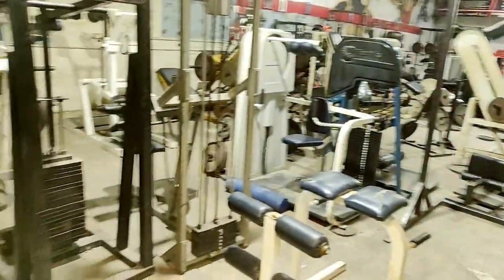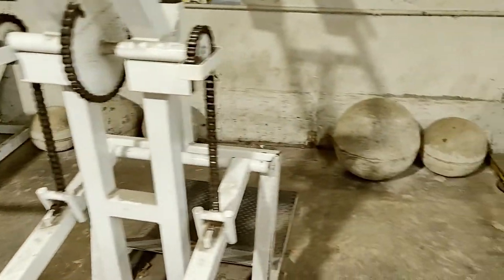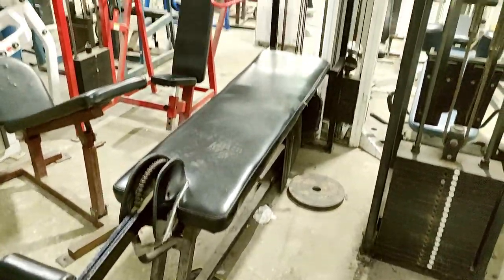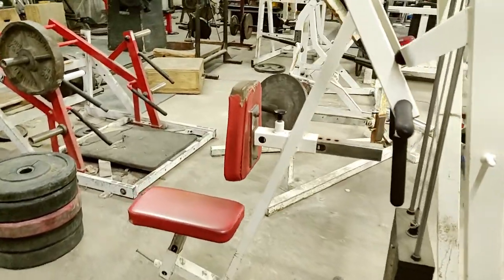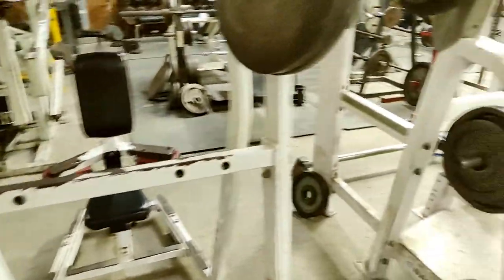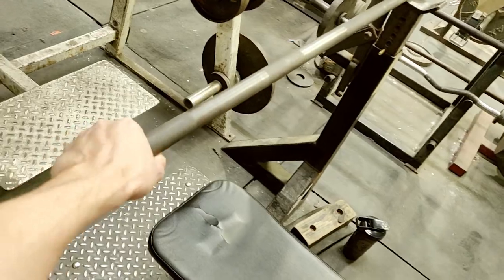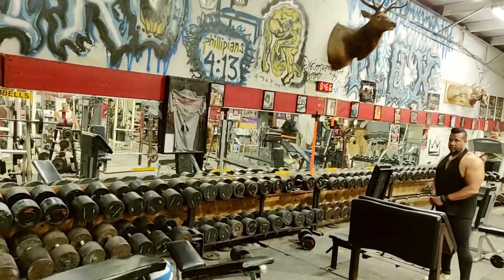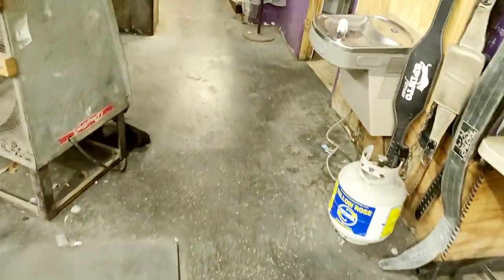FreedomCast Podcast: Metroflex Gym Tour!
Multiple fitness icons have trained at this gym including Ronnie Coleman, Brian Dobson, Branch Warren and many more. Recently we had a chance to tour the gym for Fitcon 2021, and Brian graciously agreed to do an interview. This is the gym tour we took of Metroflex post-interview.

Check out our fitness equipment at Freedom Fitness Equipment in Charlotte, NC